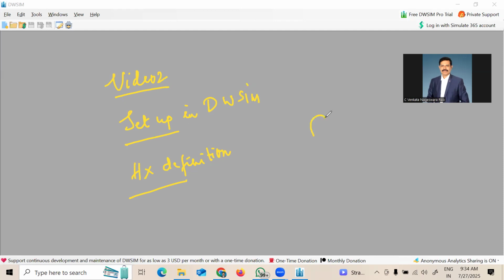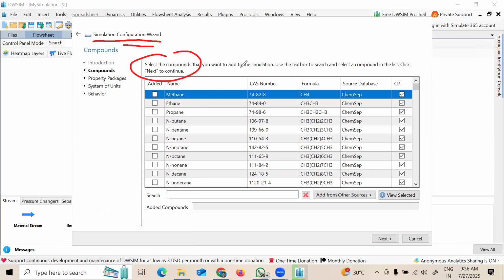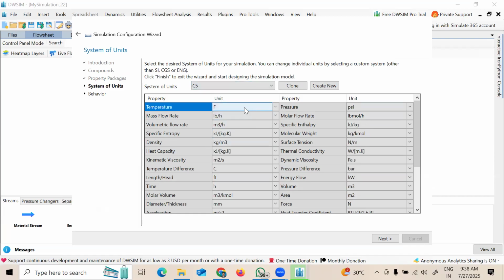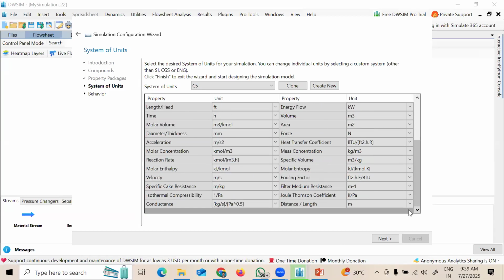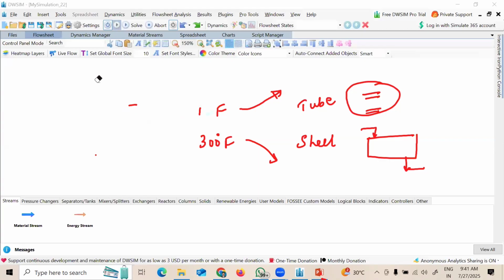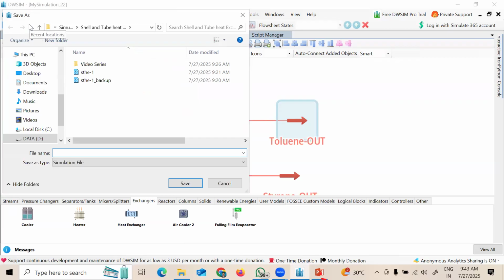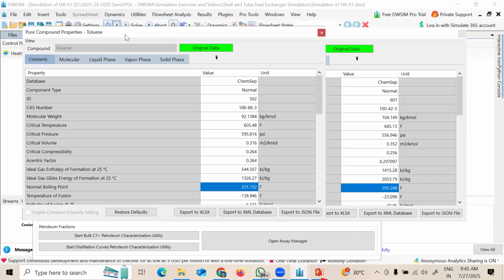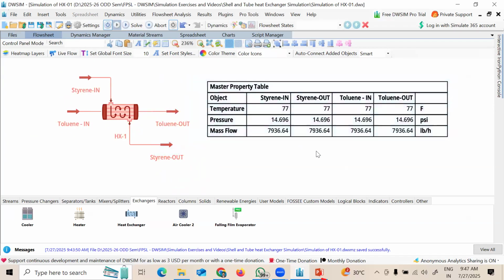📌 Video 2: Setup of Heat Exchanger Module in DWSIM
DWSIM Tutorial: Defining Styrene & Toluene Properties for HX Simulation